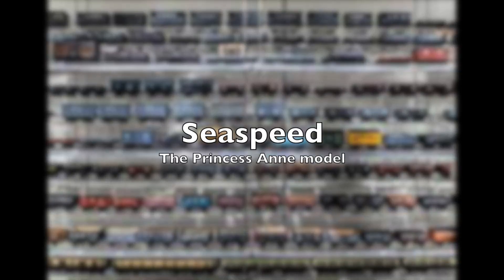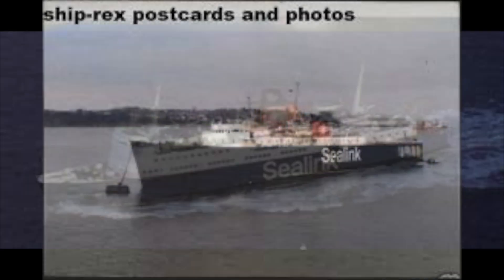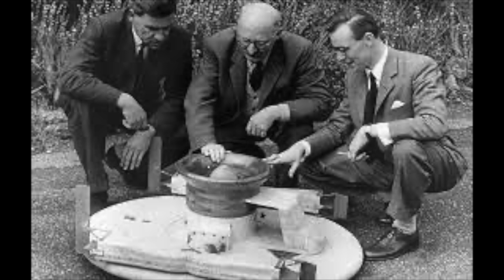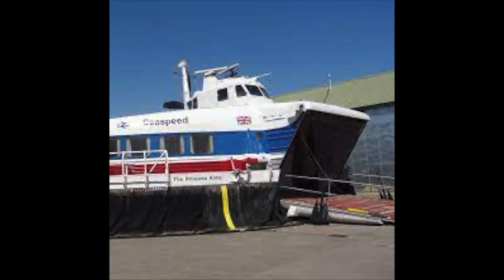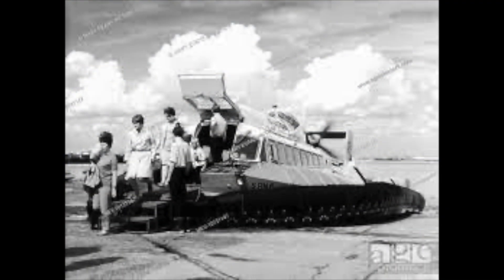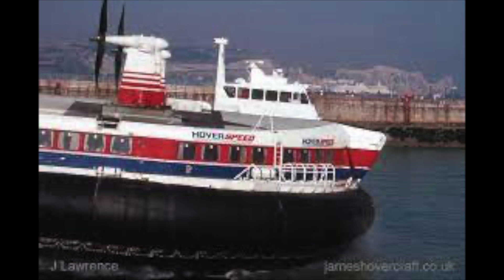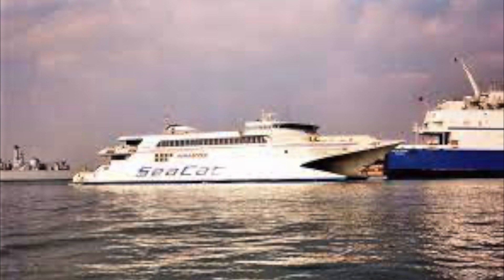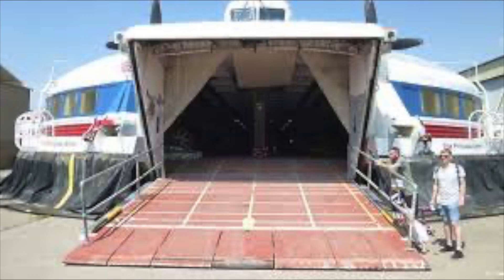Seaspeed - The princess Anne model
Railway history can literally be found everywhere, even in the most unusual of places! Today we look at seaspeed and the fastest car ferry that ever crossed the channel, what became of her and why and how a hovercraft become part of a national railway collection!